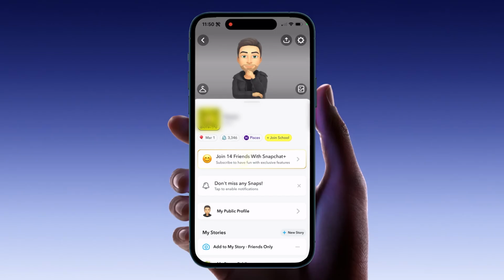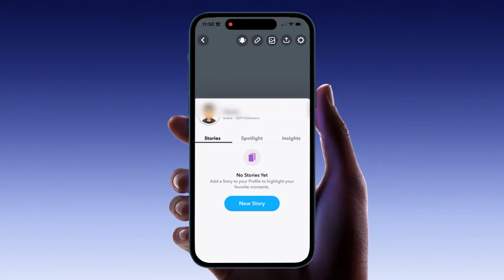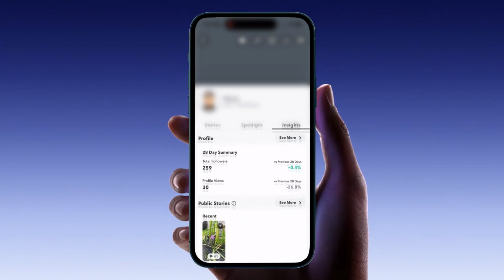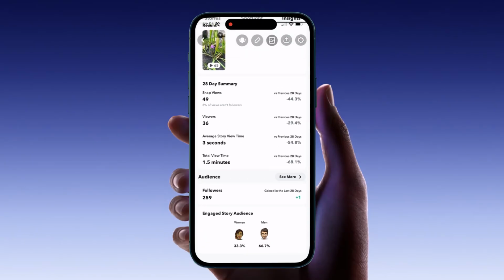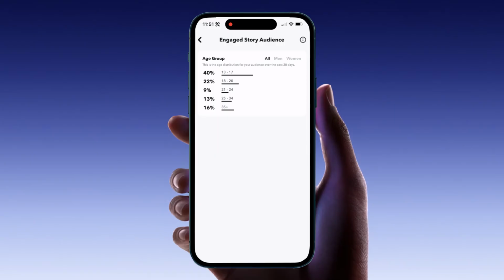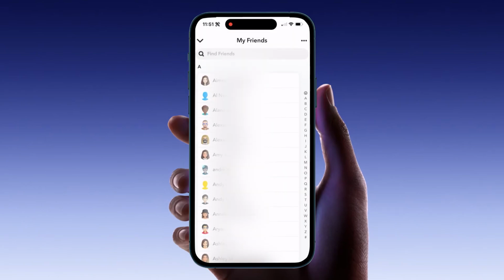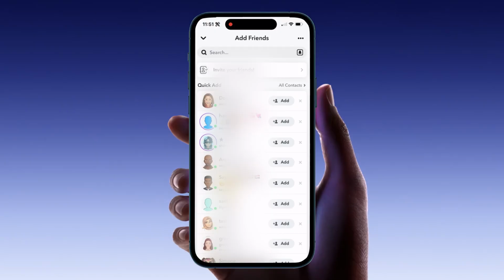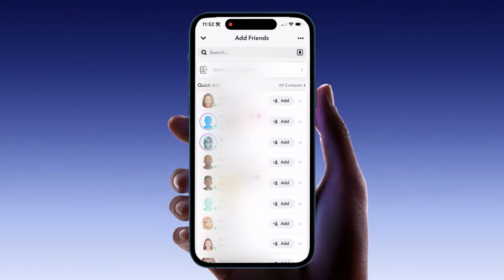How to See Your Followers List on Snapchat (2026) ✅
Want to know who’s following you on Snapchat in 2026? In this tutorial, I’ll show you step by step how to see your followers list on Snapchat. Quickly check your friends and followers to manage your social connections effectively.